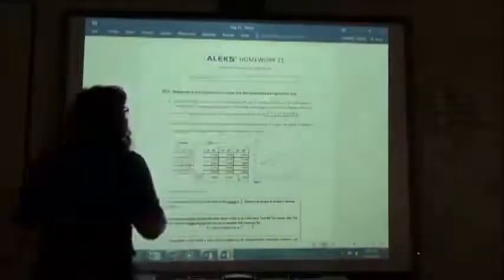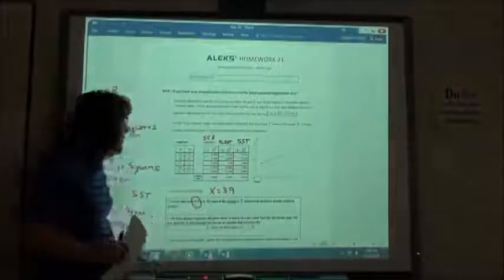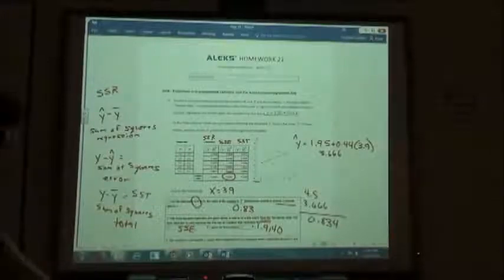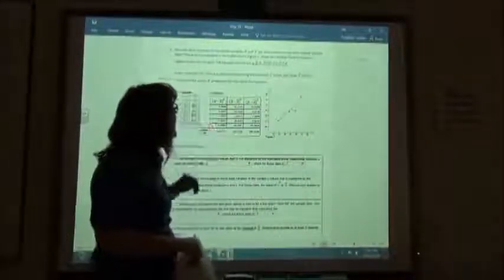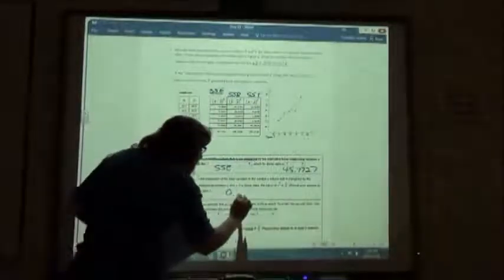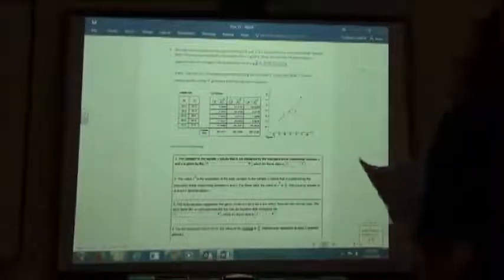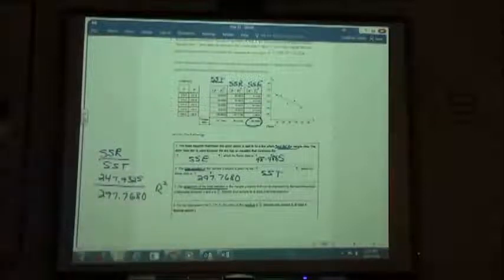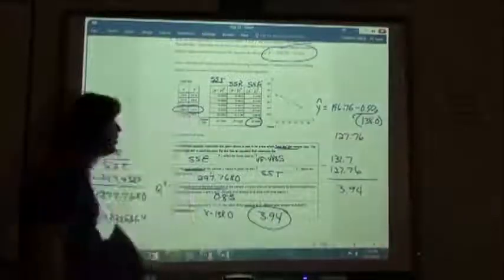RC5 Explained and unexplained variation and the least squares regression line